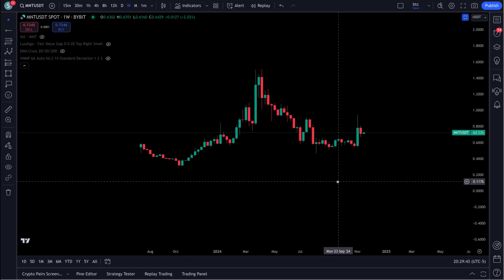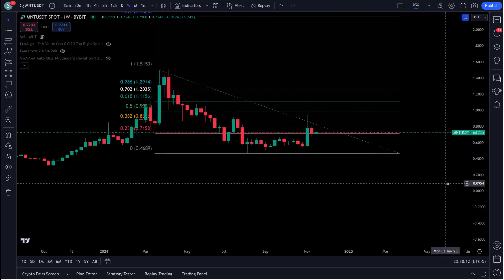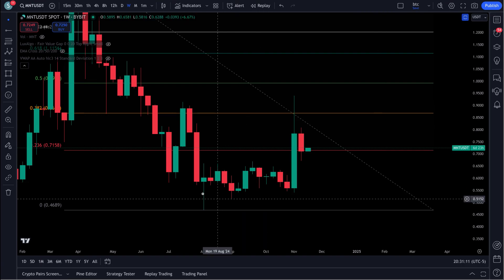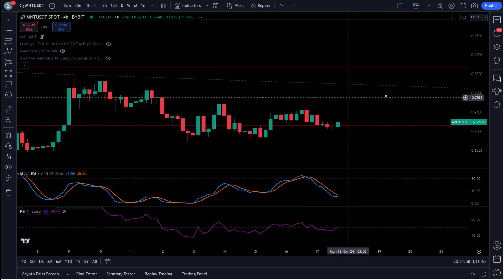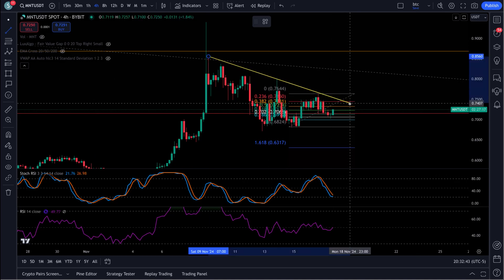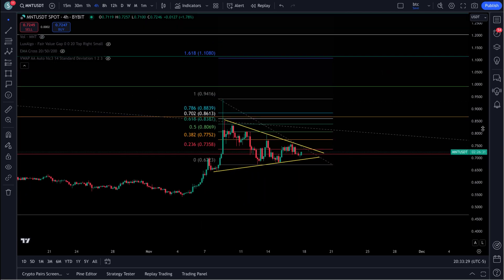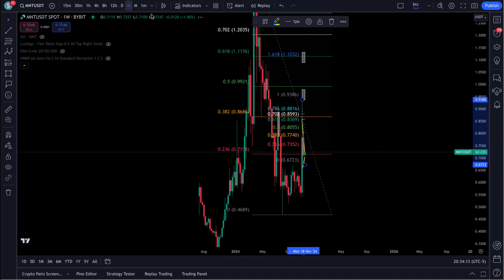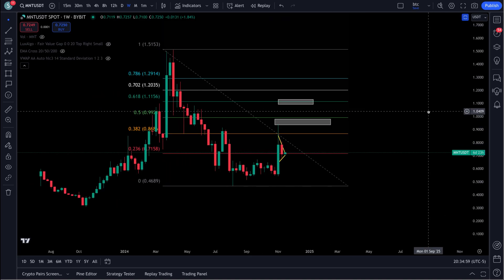MINTLAYER MNT CRYPTO.... NEXT PRICE TARGETS